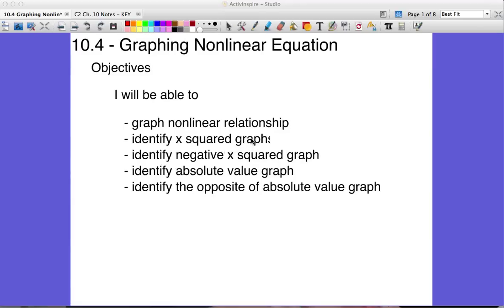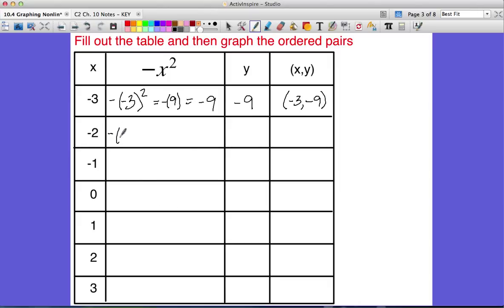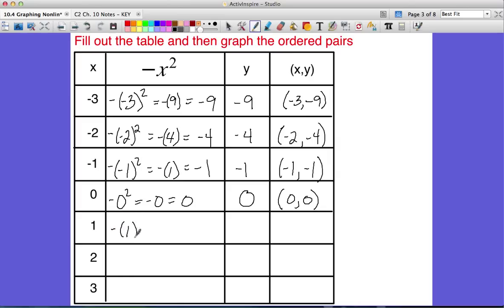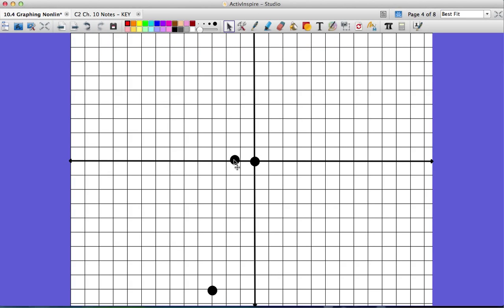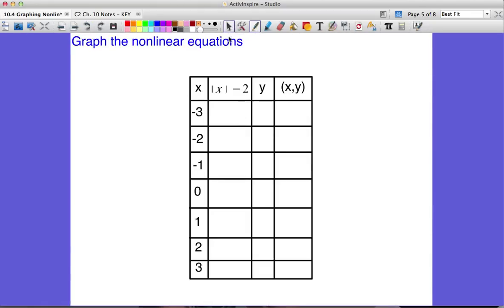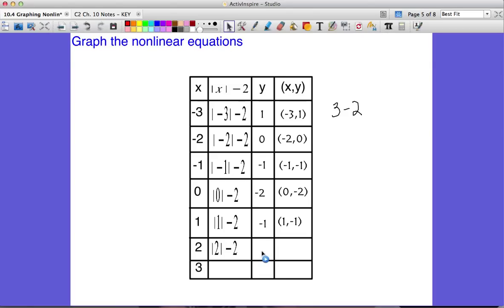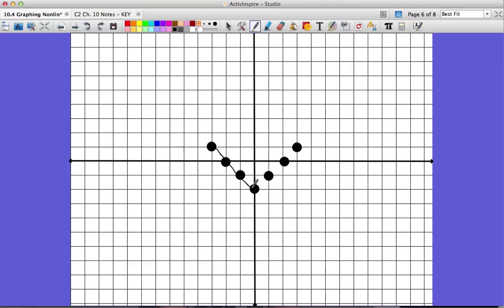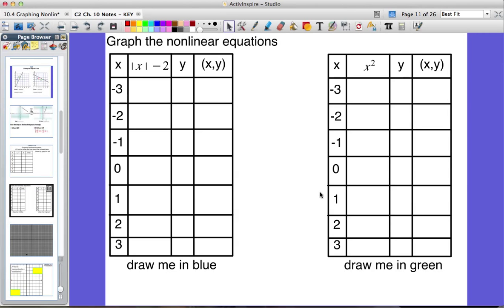10.4 - Graphing Nonlinear Equations